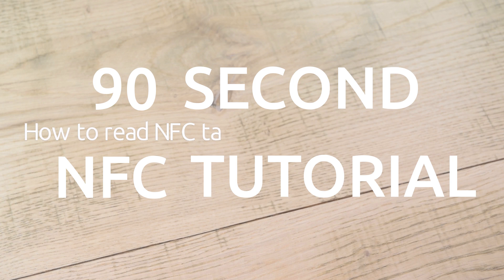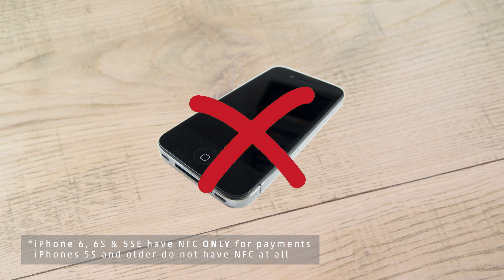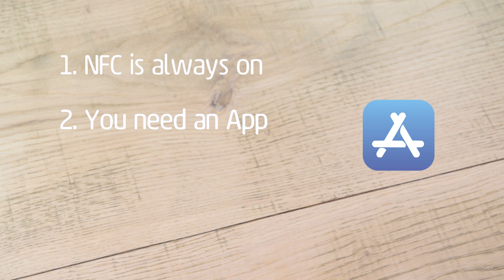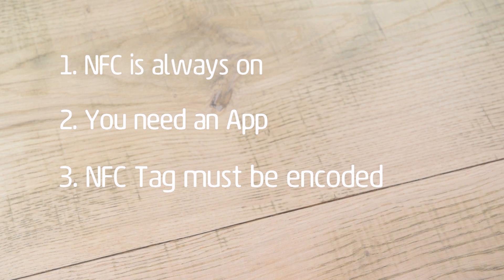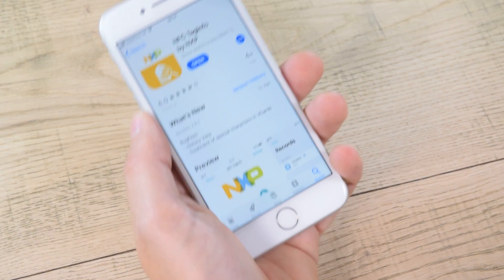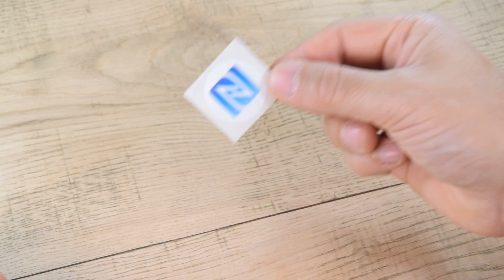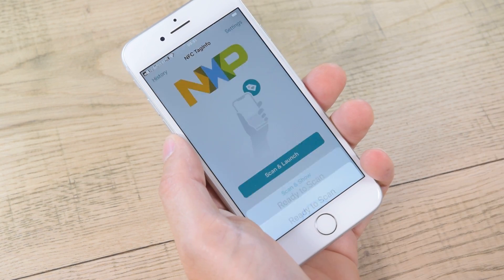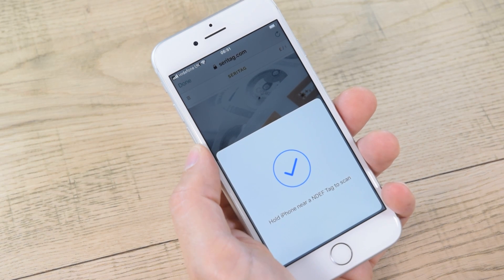How to read NFC Tags with an iPhone 7, 8 or X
A 90 second tutorial from Seritag on how to read NFC tags with an iPhone 7, 8 or X. Which App to use, what NFC tags you need and what you need to check for.

UPDATE : If you have upgraded to iOS 14, you can now scan NFC tags directly from the Control Centre. You no longer need to download an App. See our video on scanning NFC tags with iOS 14

00:05 Phone compatibility
00:17 What you need to scan NFC Tags
00:49 Downloading an App
01:02 Scanning the NFC Tag

What is an NFC Tag ?